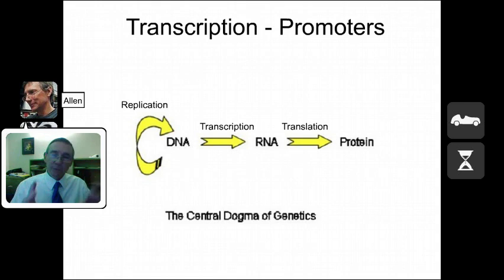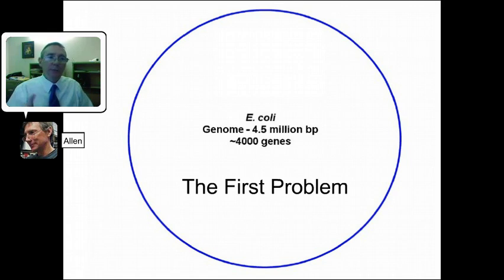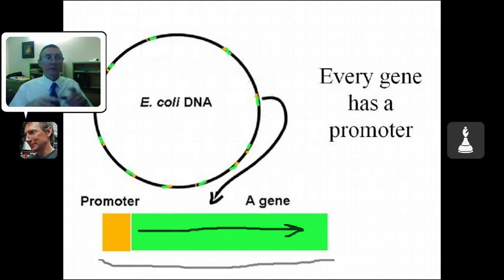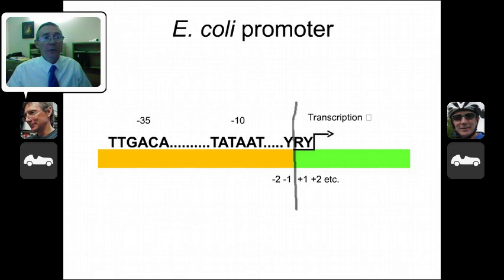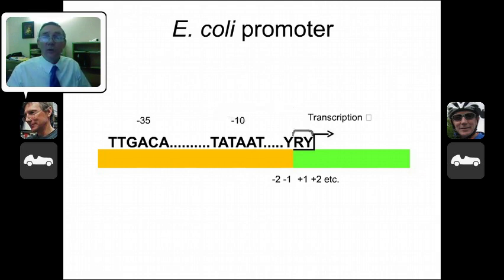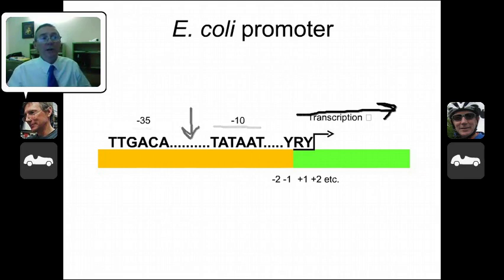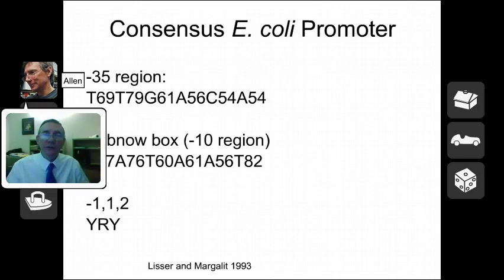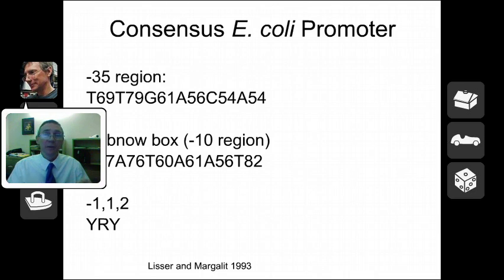Prokaryotic Transcription and Promoters